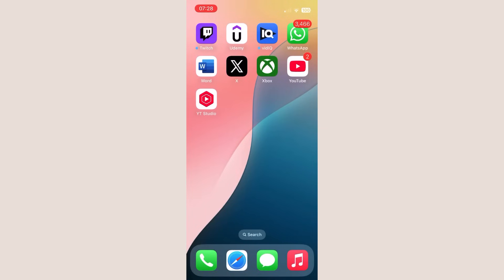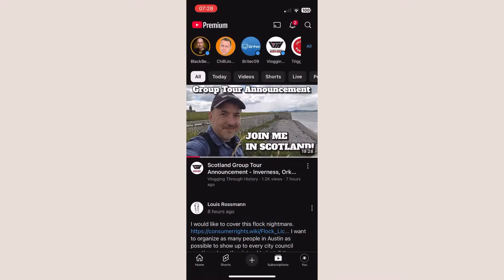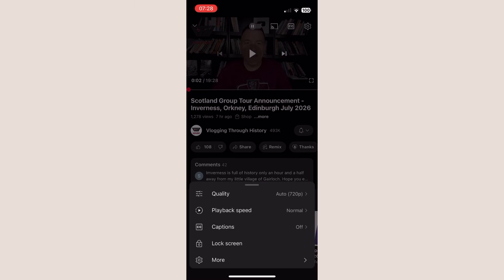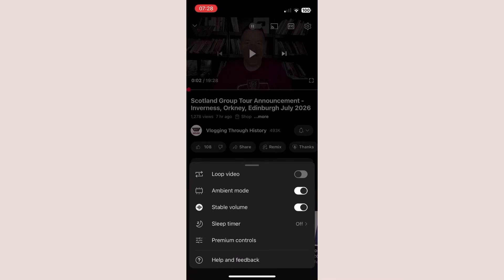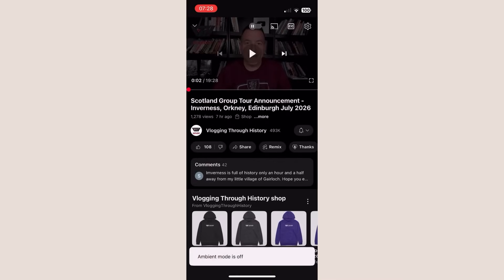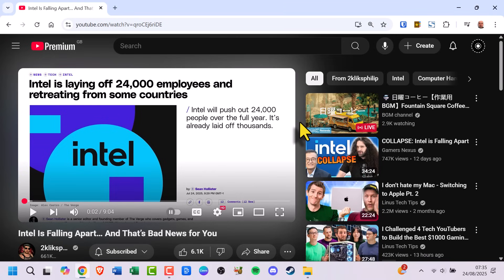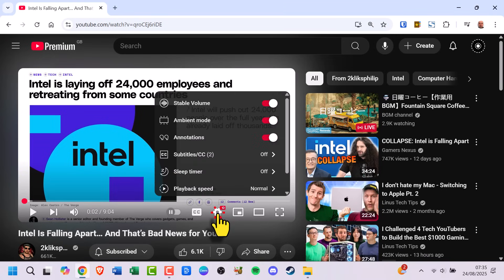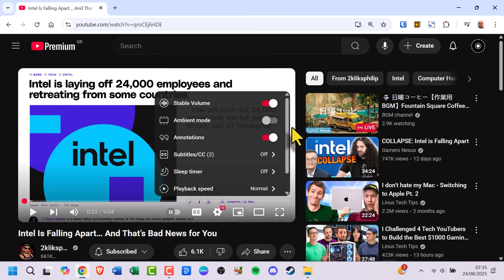How to Turn Off Ambient Mode on YouTube (Mobile & Desktop)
Learn how to quickly turn off Ambient Mode on YouTube! Whether you’re on the mobile app or desktop, this step-by-step guide will show you how to disable the glowing effect around your videos.